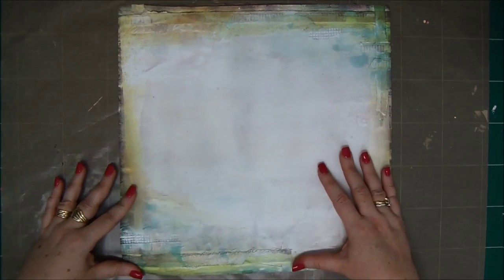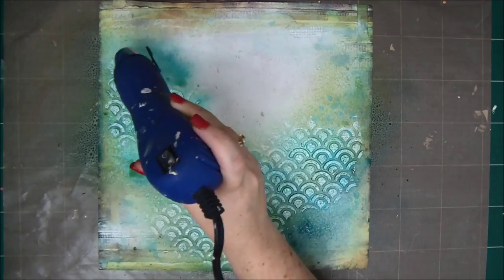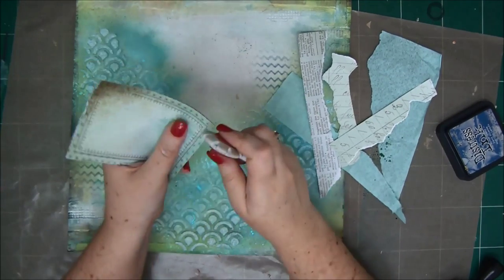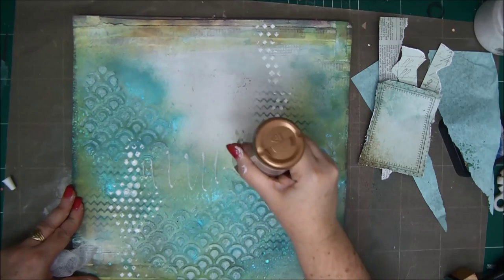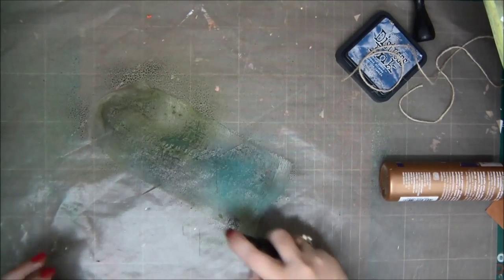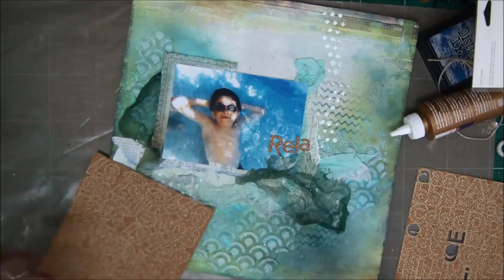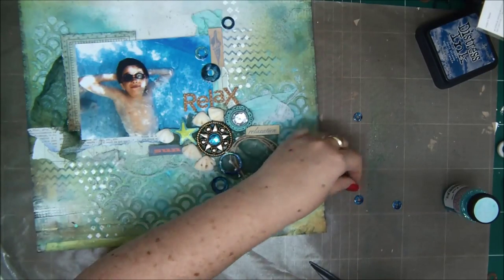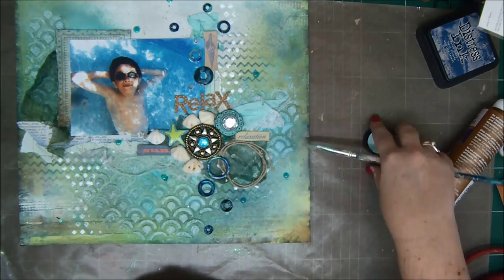Relax Mixed Media layout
Cool photo, great mixed media techniques and fun materials what else do you need for a fab tutorial?! Create a beautiful mixed media layout with an ocean vibe and a relaxing atmosphere!